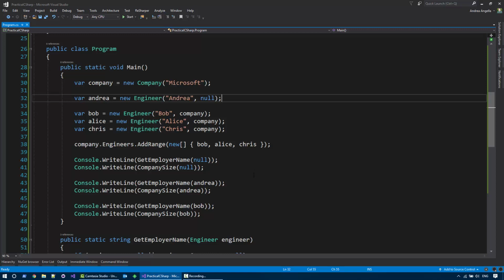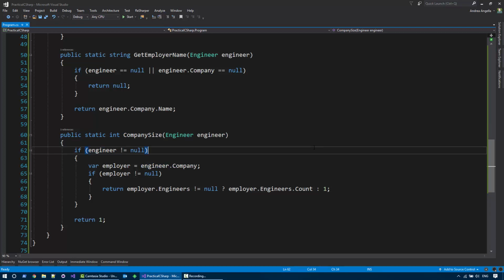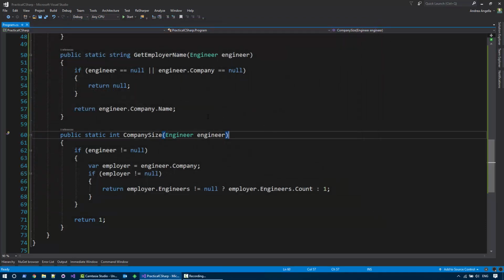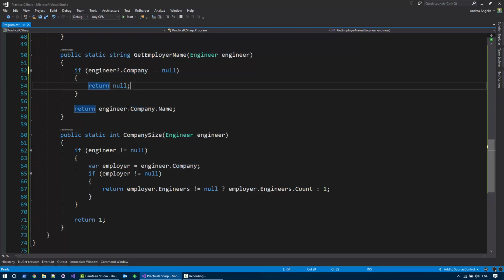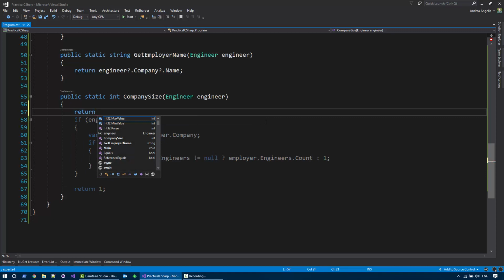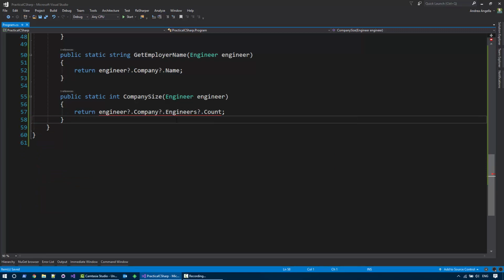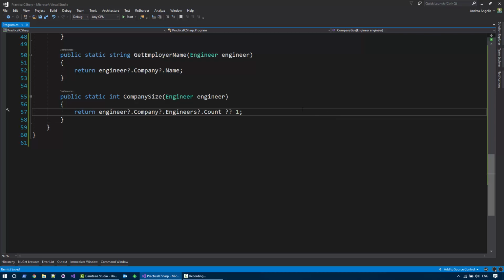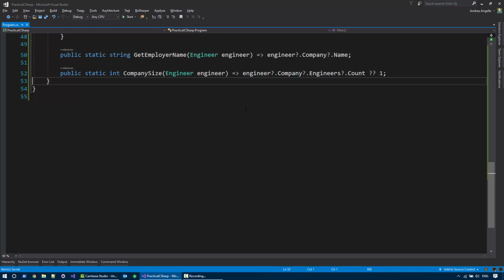Practical C# - Null Conditional Operator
Practical C# - Null Conditional Operator in C# 6

Learn how to use the null conditional operator in C# to increase readability and make your code more compact. Let the compiler generate all the boilerplate code for you!